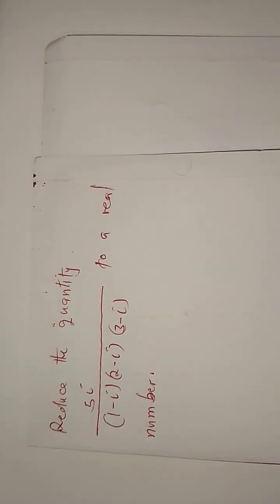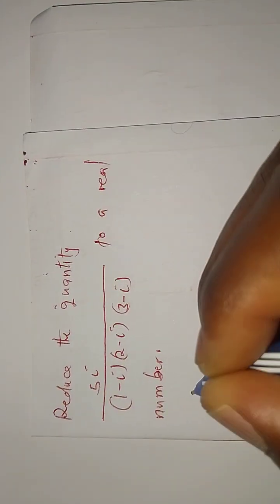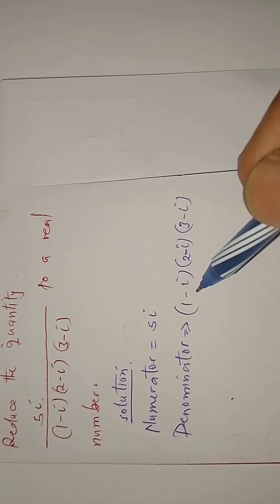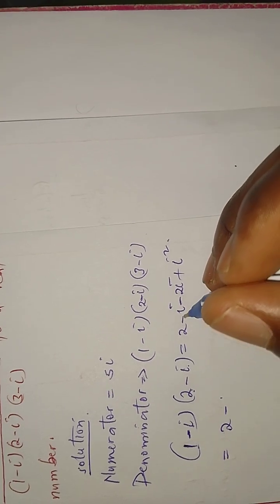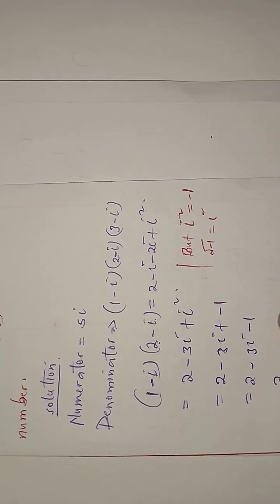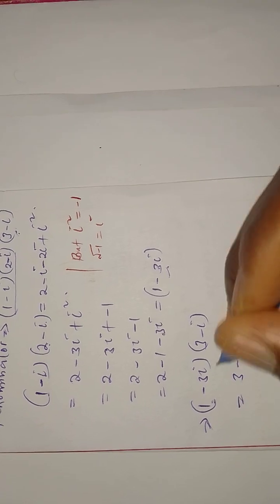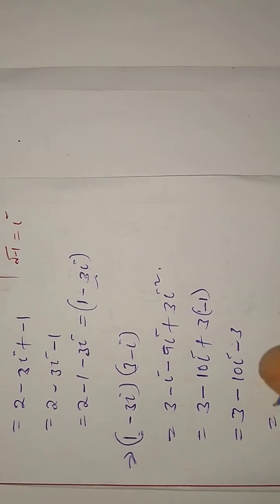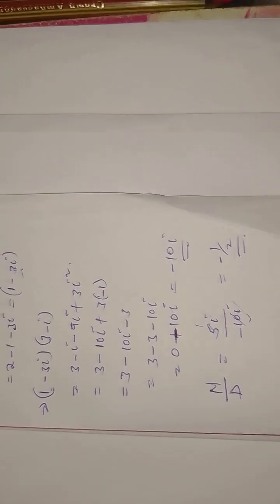How to reduce a complex number to a real number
Algebraic properties of complex numbers